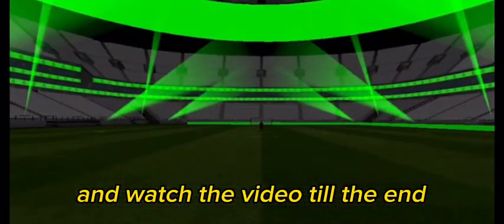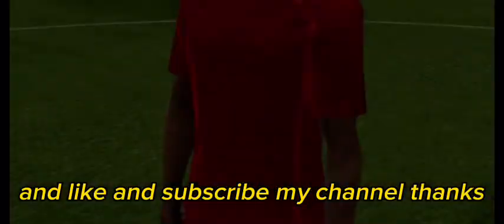Salah Potw Trick efootball | Efootball new trick to get 100 Rated Mo Salah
Trick To Get 100 Rated M. Salah In Football 2023 Mobile |
Salah Potw Trick football
how To Get 100 Rated M. Salah In Football 2023 Mobile
how To Get M. Salah In Football 2023 Mobile
Salah Potw Trick football mobile
M. Salah In Football 2023 Mobile
Salah Trick football
football 2023 mobile, how to get 424 formation in football 2023, trick to get salah in football 2023 mobile, trick to get
football 2023 mobile, efootball 2023,football mobile 2023,football 2023 mobile gameplay, next potw in football
2023 mobile, upcoming pow players in football 2023
mobile, maintenance end time today in football 2023 mobile, football, what is coming on tomorrow in football

mobile, pes mobile 2023
football 2023 mobile,salah football 2023 mobile, football 2023 mobile gameplay, efootball mobile 2023,football
2023,how to get potw card of salah in football 2023 mobile, how to get 424 formation in football 2023,football mobile, trick to get salah in football 2023 mobile,pes 2023 mobile, trick to get 100 rate salah potw card football 2023,efootball 2023 gameplay,potw pack opening football
2023 mobile efootball 23 mobile